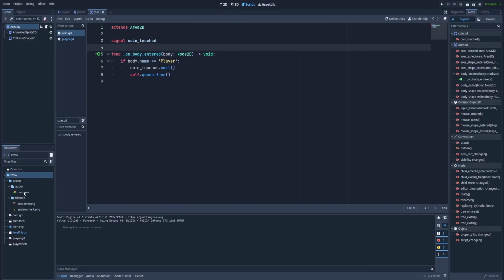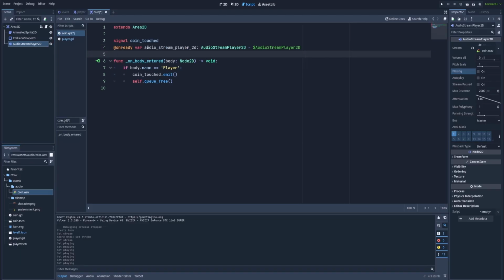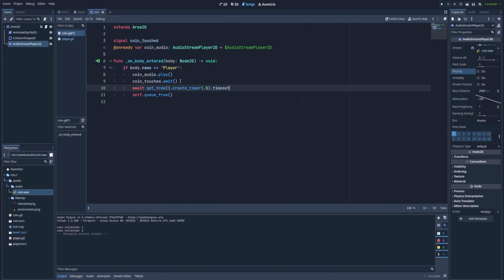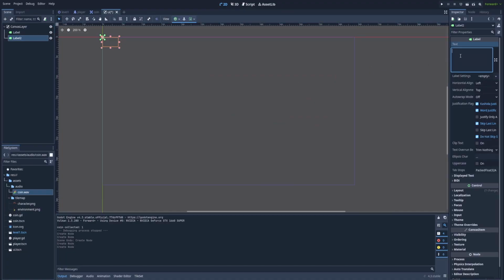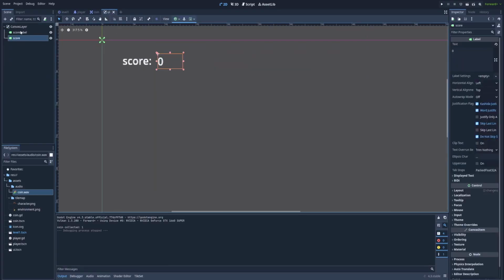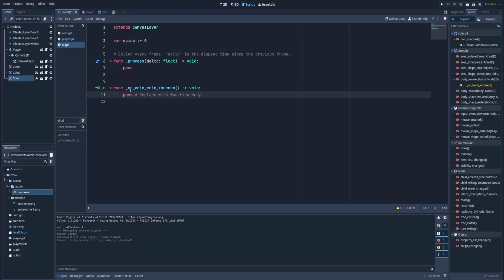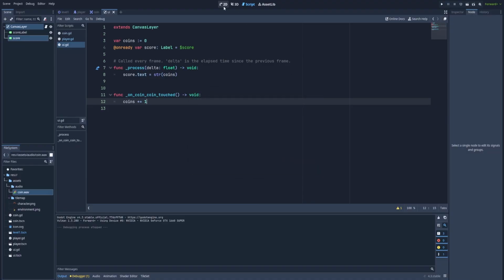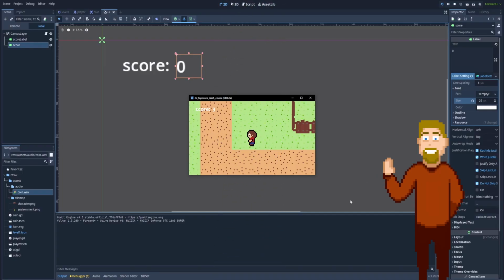How to create Simple UI in Godot 4 (with SFX)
(Link to assets that we use in this project)

This is Part 7 of my new Godot Top Down 2D RPG Crash Course series. We will add sound effect in a simple way to present that our character has collected the coin. Sound effects are often called SFX, and I will teach You how to add SFX to Your game. Additionally, we will create UI elements with label nodes to present the current score of our Player. That way You will learn how to add simple UI in Godot.

In the next episodes, we will dive deeper into Godot. This will be a free Godot Top Down 2D RPG crash course for You!

Timestamps:
0:00 What You will learn about Godot
0:13 How to add sound effect in Godot
2:15 How to make UI in Godot
2:35 How to add text in Godot
3:20 How to update label in Godot
4:50 How to change label's font in Godot
5:25 Preview of the next RPG crash course episode